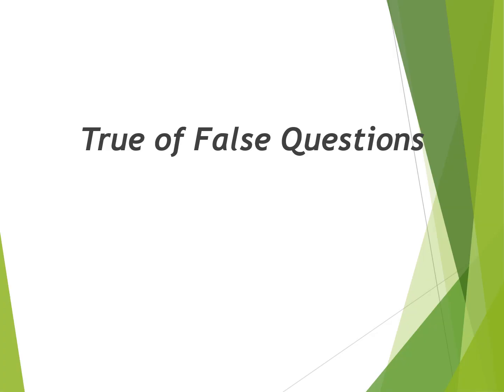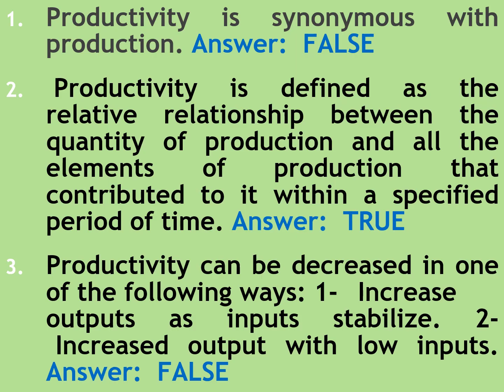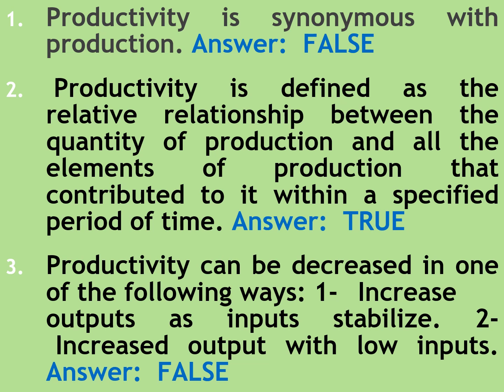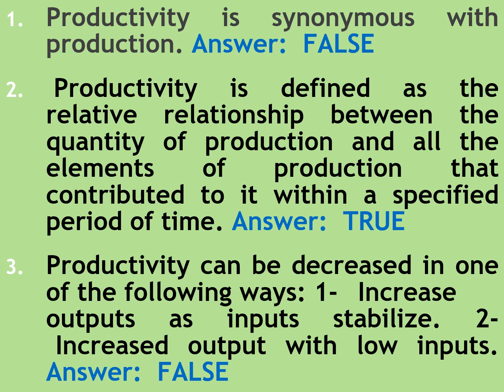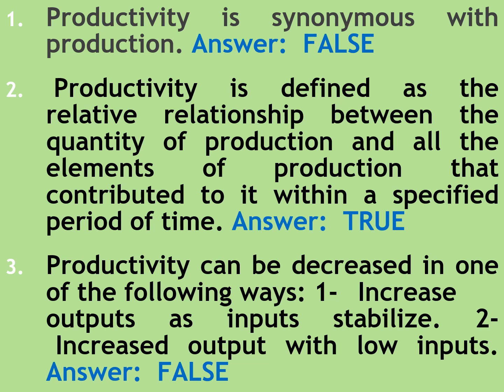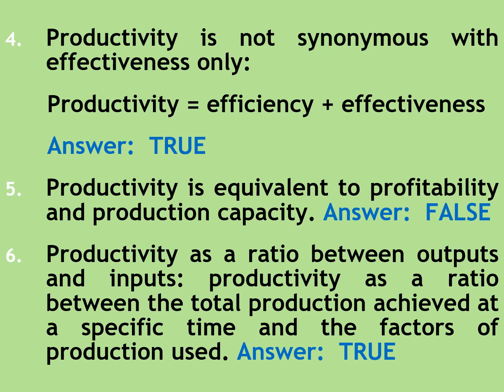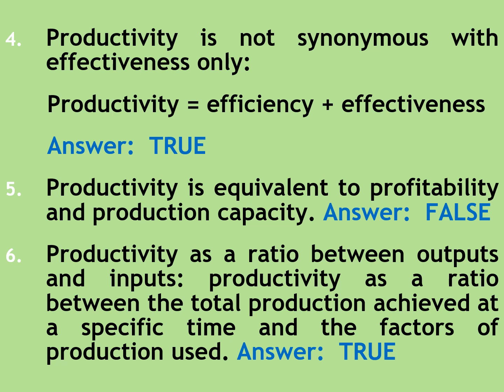Section 5 Production Management TF ch 2